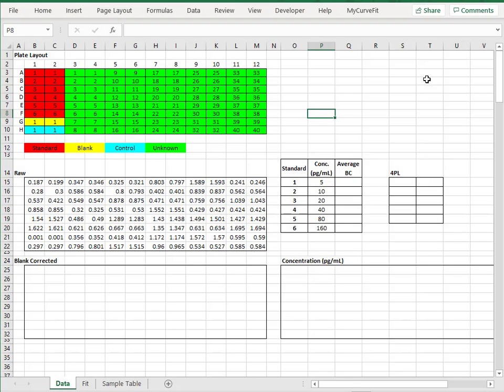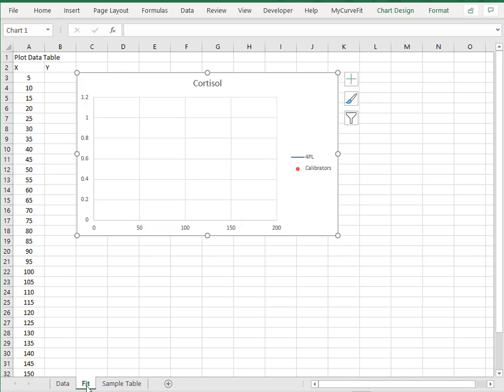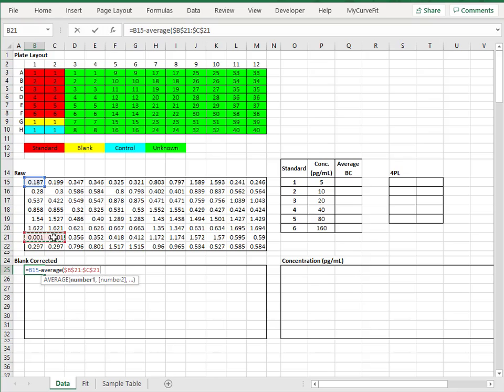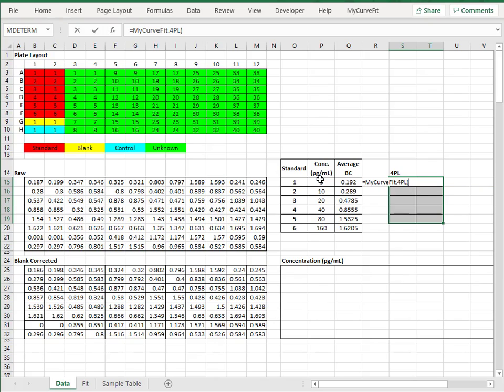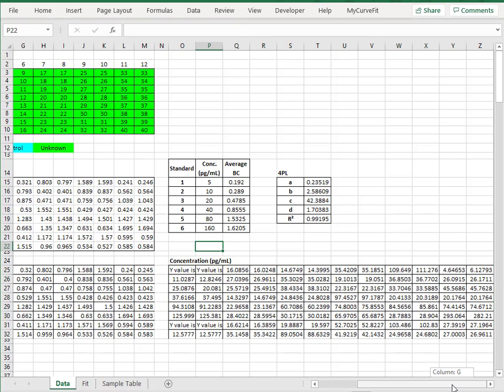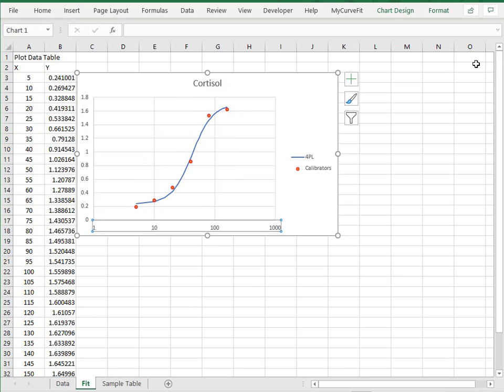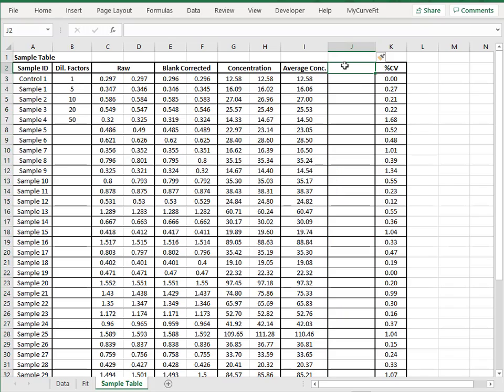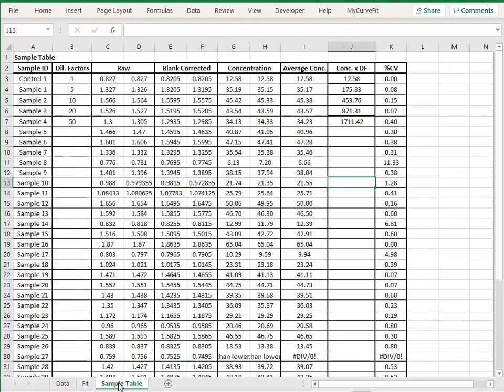ELISA Analysis in Excel with 4PL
Covering how to use the MyCurveFit Excel Add-In to analyze a typical ELISA.  Topics include:
0:00 Introduction and Overview
0:30 Plate Layout
0:50 Raw Data
1:50 Blank Correction
2:20 Calibrator X and Y Data
2:50 Parameter Calculation
3:25 Calculating Concentration Results
4:20 Charting the Fit
5:30 Creating a Sample Table
6:15 Additional Calculations